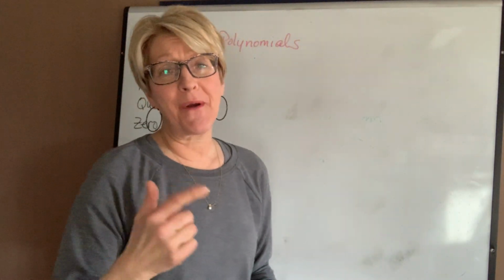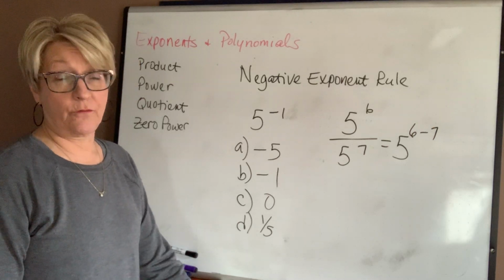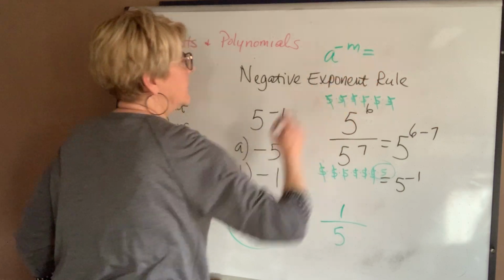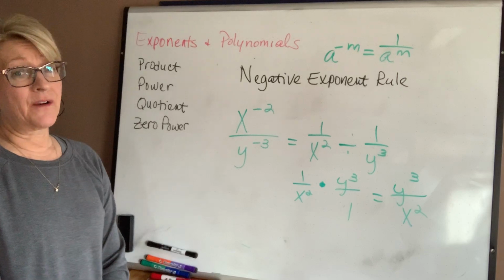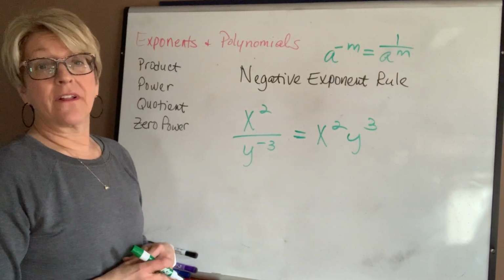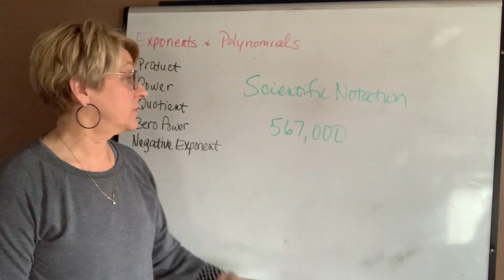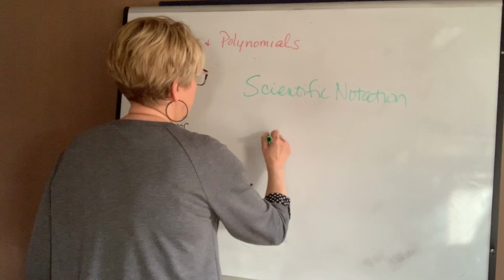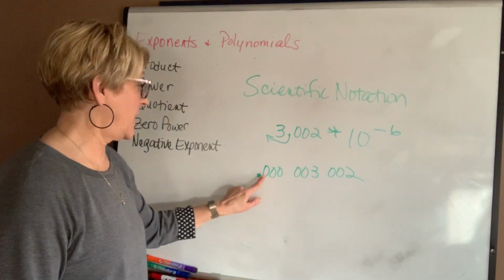Negative Exponents/Scientific Notation